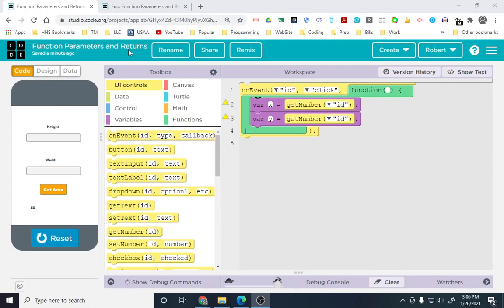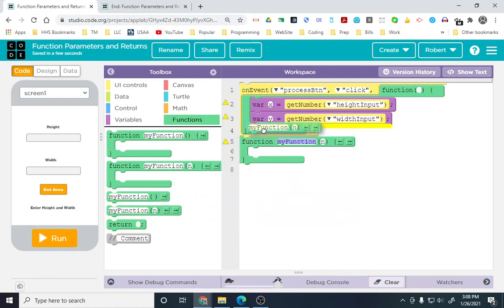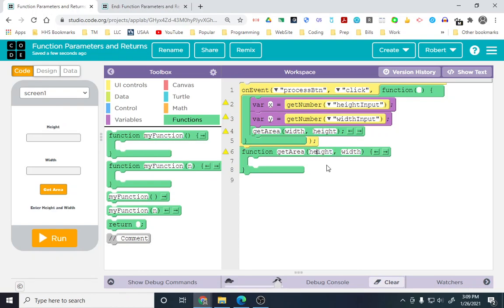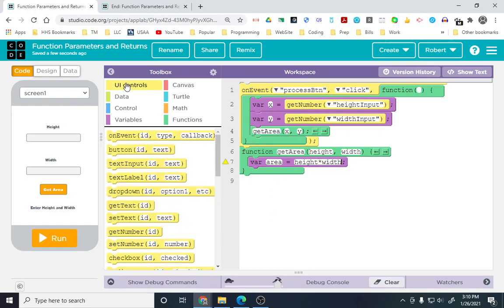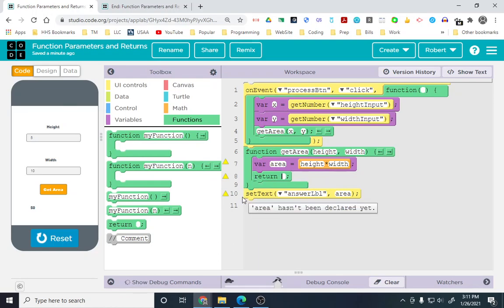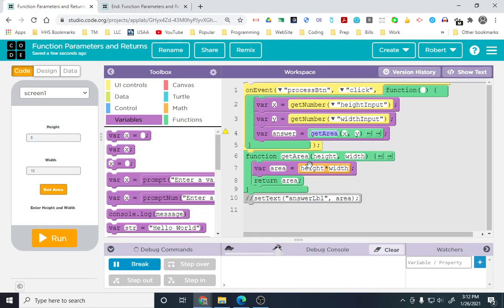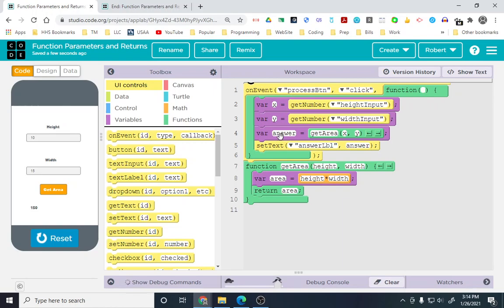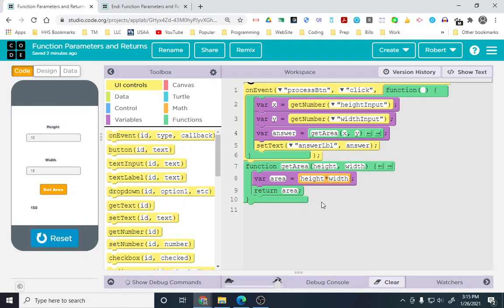JavaScript/App Lab Functions w/ Parameters and Returns Review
In this video we will review of to create a basic app in App Lab while also covering using parameters and returning values. Beginning code Ending code

I did not make this video, the credits are at the beginning, sorry for the delay. This was before we went to Iraq.